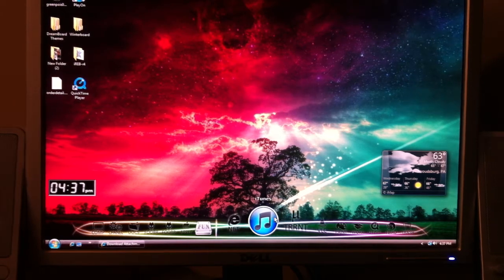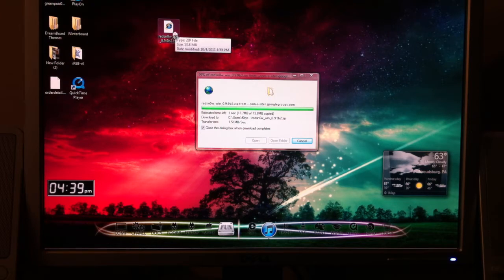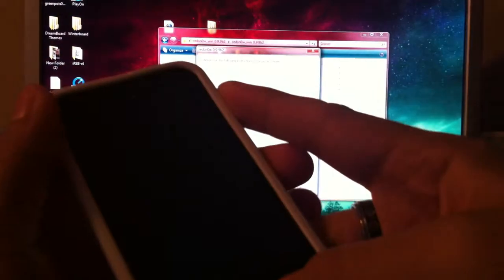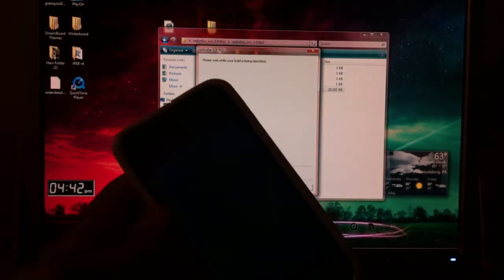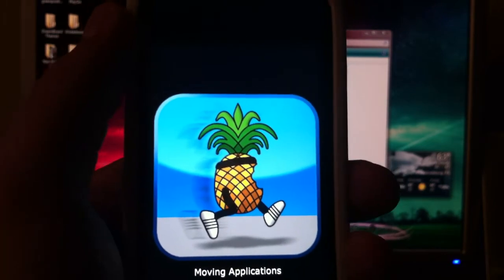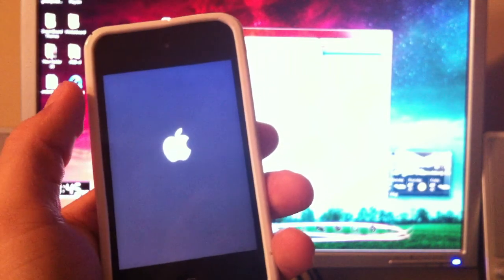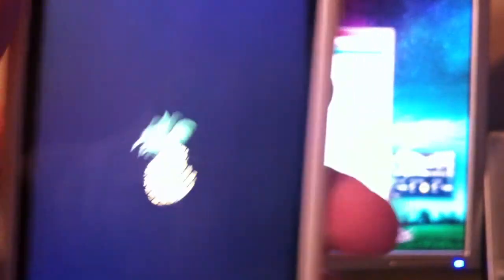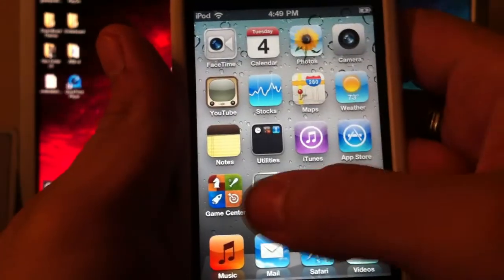How to Jailbreak Ipod Touch 4, iPhone 4, iPad 4.3.4 (Teatherd)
hey this vid jus shows how to jailbreak 4.3.5 hope you injoy :) !!